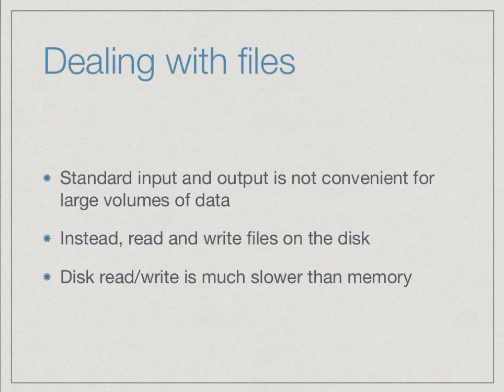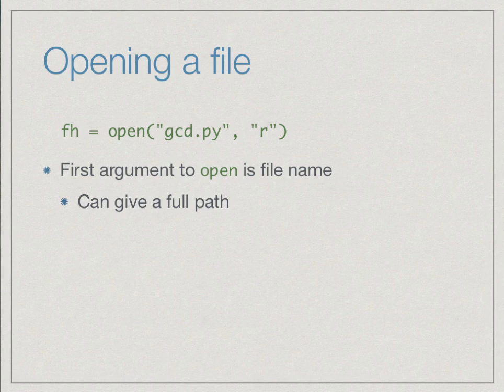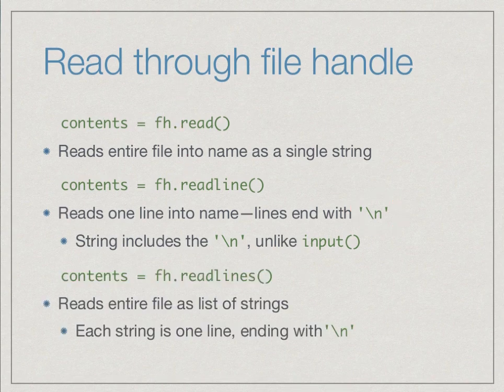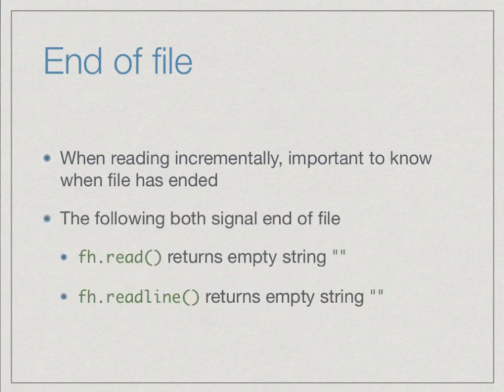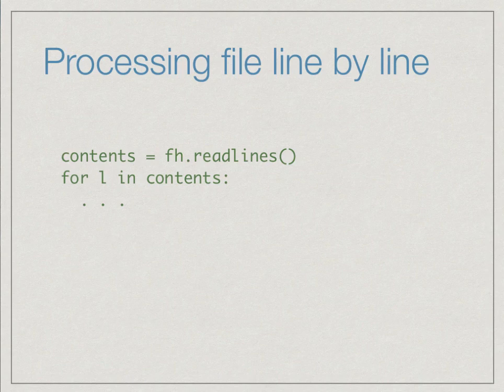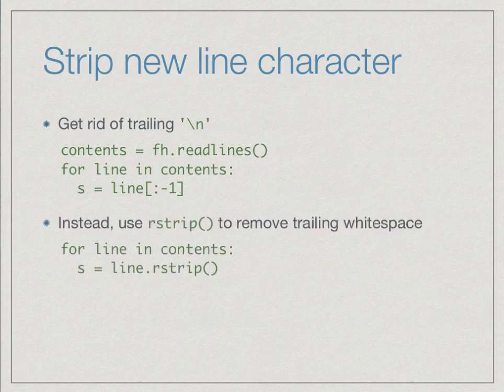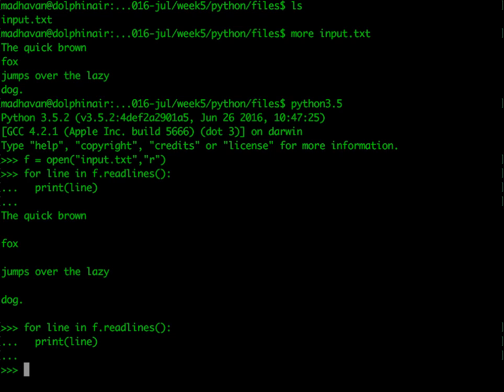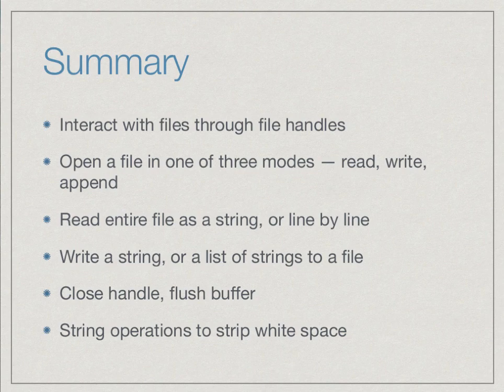LECTURE 30: HANDLING FILES